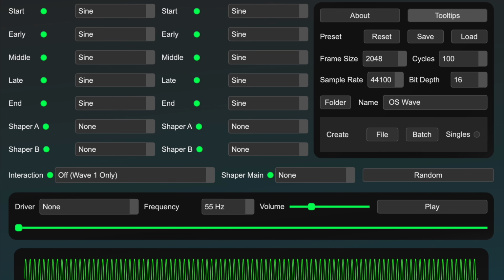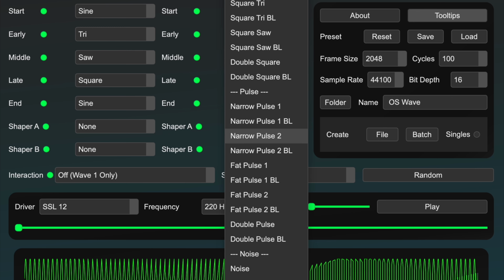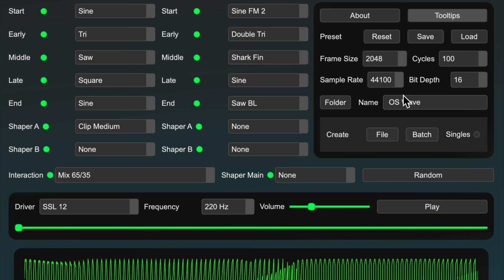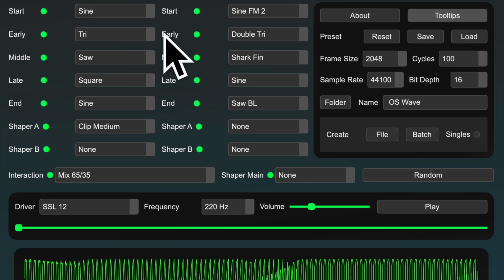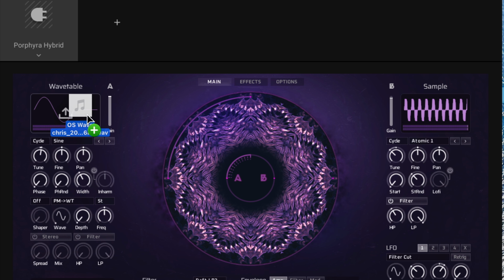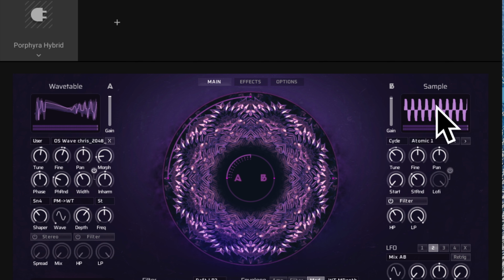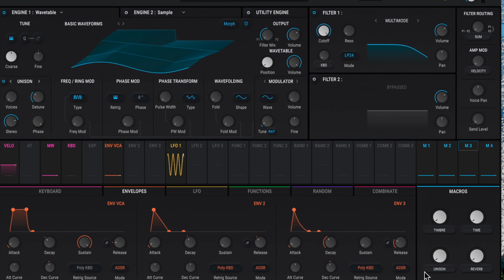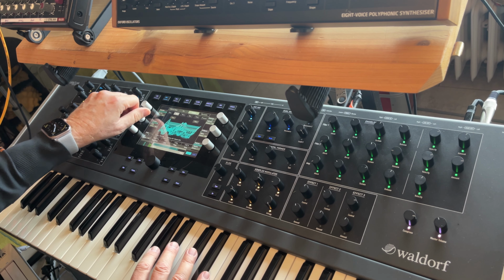Ocean swift wavetable creator meets Porphyra, Pigments and Quantum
some ideas why and how to use wavetable creator